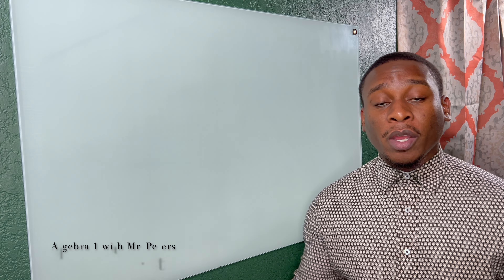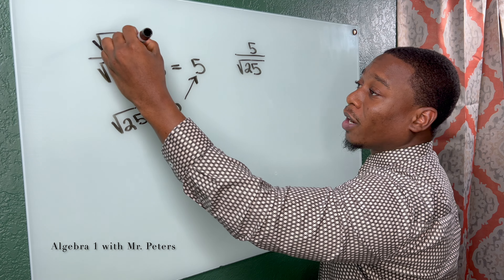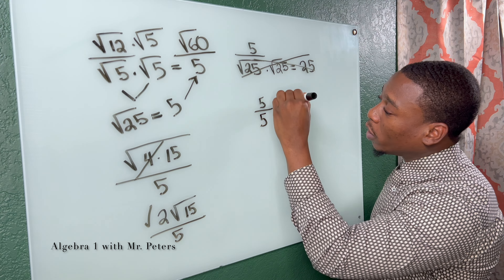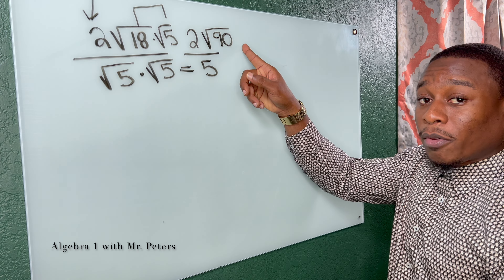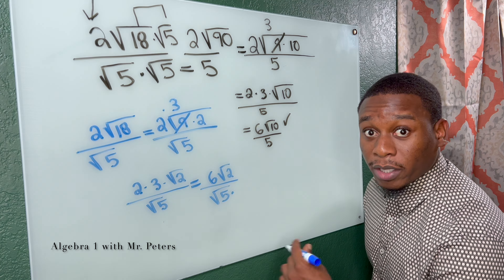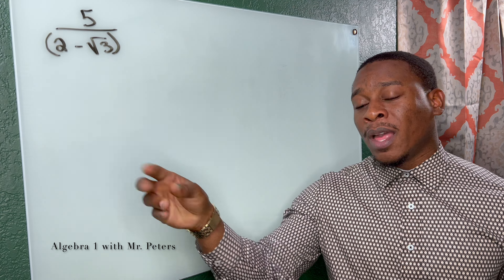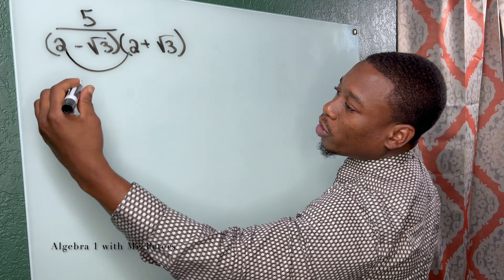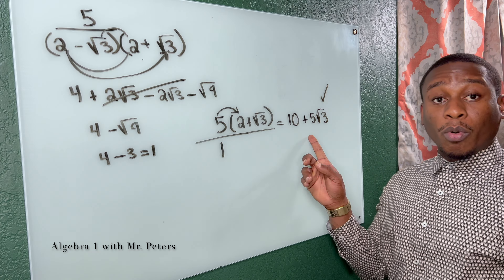Master Rationalizing the Denominator & Simplifying with Square Roots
Welcome back to Algebra-1 with Mr. Peters! Today, we're reviewing rationalizing the denominator. We'll be exploring three powerful techniques: basic rationalizing, rationalizing with coefficients, and rationalizing binomials by the conjugate.  Whether you're a high school student struggling with Algebra or someone looking to refresh their math skills, this video is for you! We'll break down each technique step-by-step, making it easy to understand and apply. By the end of this video, you'll be rationalizing denominators like a pro!  Let's conquer Algebra together!